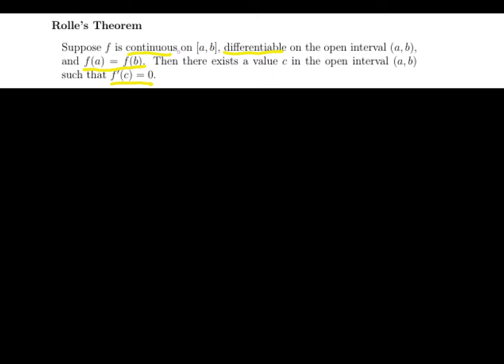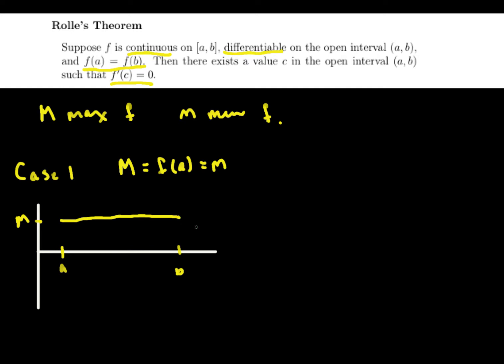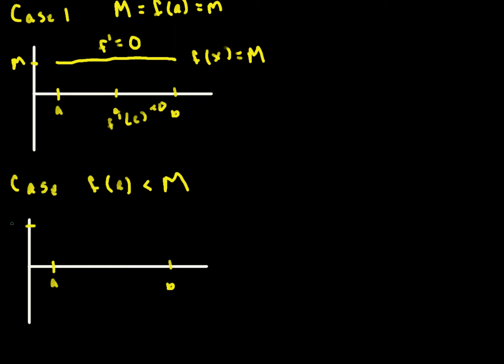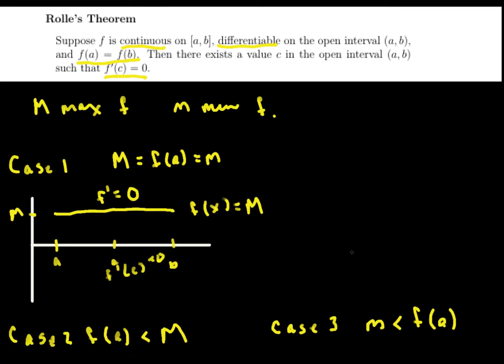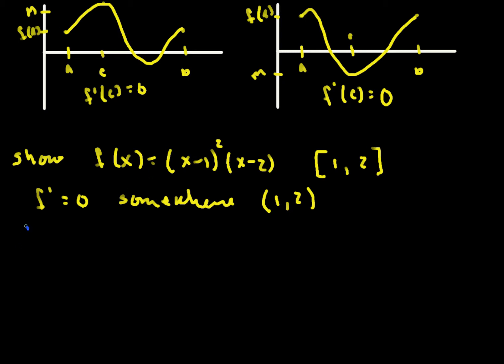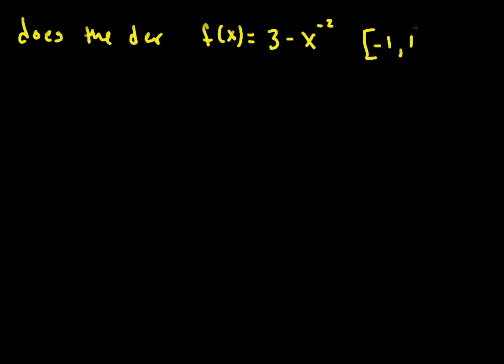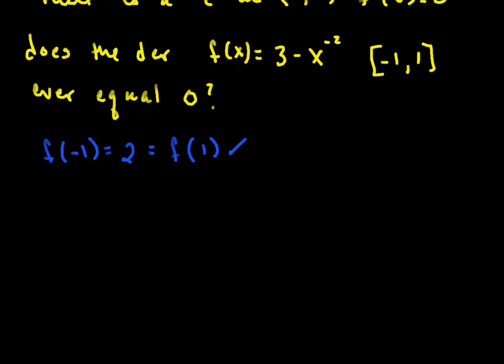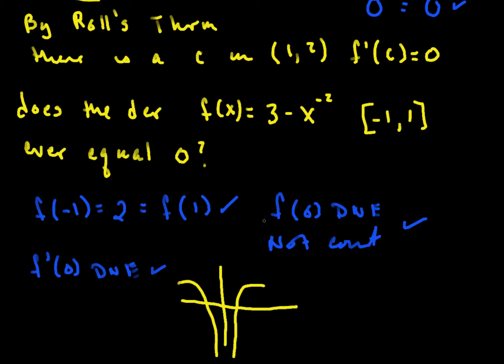Section 3.8 Pt 3